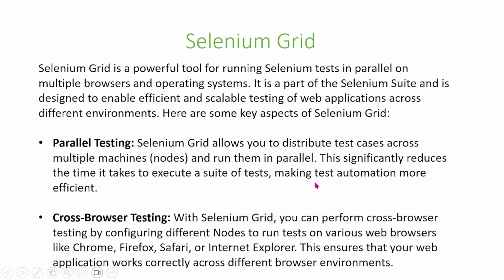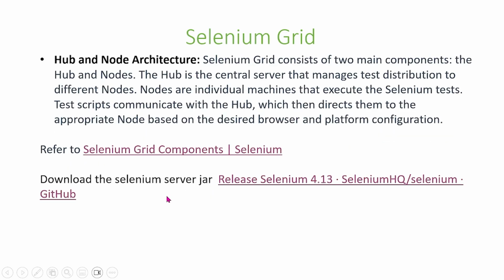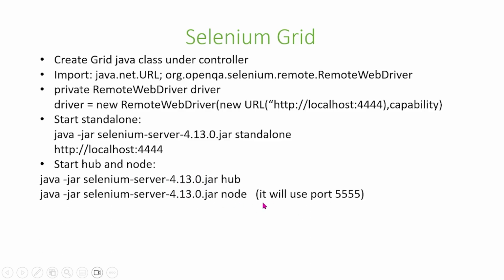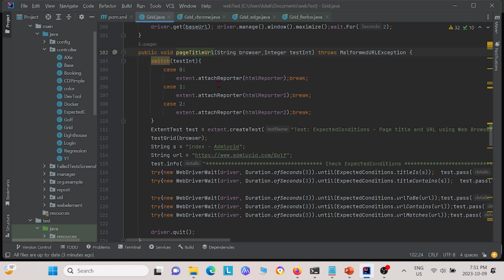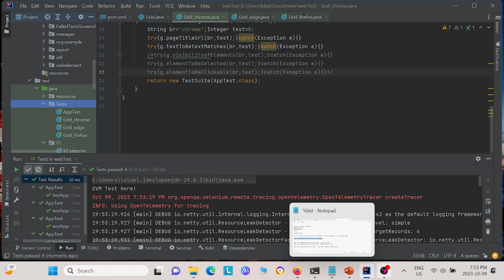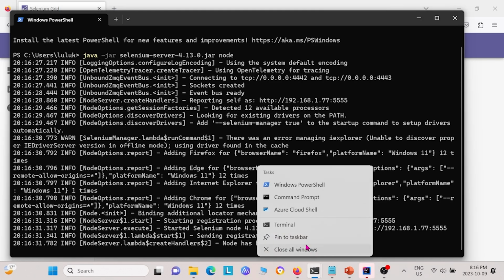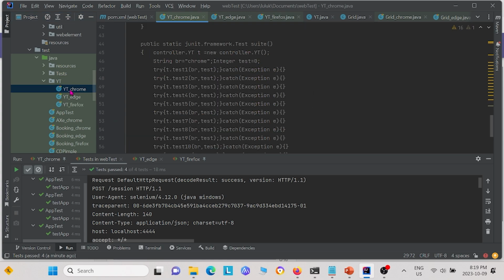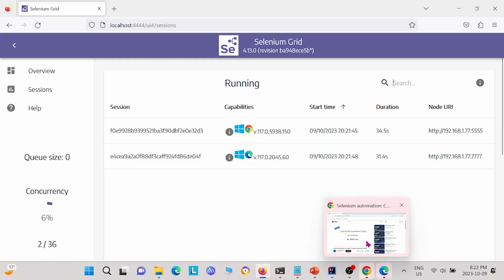Selenium Grid for Cross-Browser & Parallel Testing | Run Tests on Multiple Browsers & Devices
Maximizing Test Efficiency with Selenium Grid: Cross-Browser & Parallel Testing.

Elevate your testing strategy with our expert guide to using Selenium Grid for cross-browser and parallel testing. Selenium Grid is a powerful tool that allows testers to run tests across different browsers, operating systems, and machines simultaneously, significantly reducing test execution time and ensuring your applications work flawlessly on all platforms. This tutorial is designed for QA engineers, testers, and developers looking to streamline their testing process and achieve comprehensive test coverage.

Content:

Introduction to Selenium Grid: Understanding the architecture and key features of Selenium Grid.
Setup and Configuration: Step-by-step instructions on setting up Selenium Grid for your testing environment.
Cross-Browser Testing: How to use Selenium Grid to test your application across multiple browsers and ensure consistent behavior.
Parallel Testing: Techniques for running tests in parallel to maximize efficiency and reduce execution time.
Best Practices: Tips for optimizing your Selenium Grid setup, managing resources, and troubleshooting common issues.
Real-World Examples: Demonstrating the application of Selenium Grid in cross-browser and parallel testing scenarios.
What You Will Learn:

The fundamentals of Selenium Grid and its role in automated testing.
How to configure and use Selenium Grid for cross-browser testing.
Strategies for implementing parallel testing to expedite test cycles.
Best practices for efficient and effective use of Selenium Grid.

Dive into the world of efficient automated testing with Selenium Grid. Have questions or need further guidance on Selenium Grid?